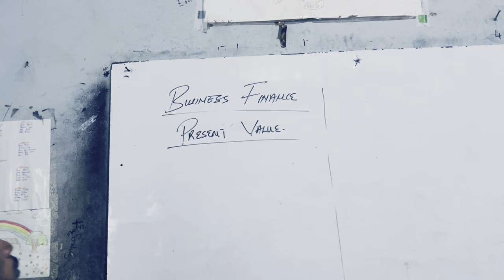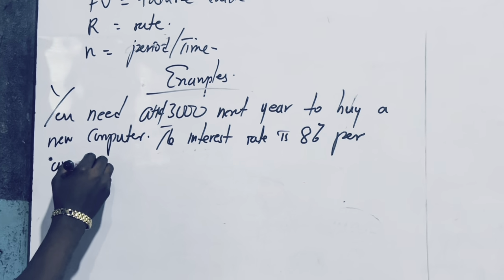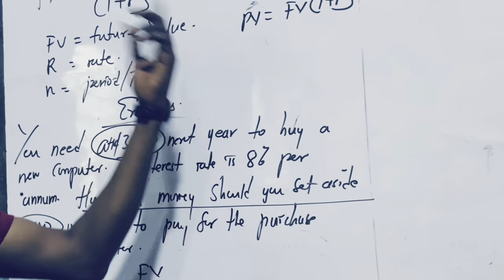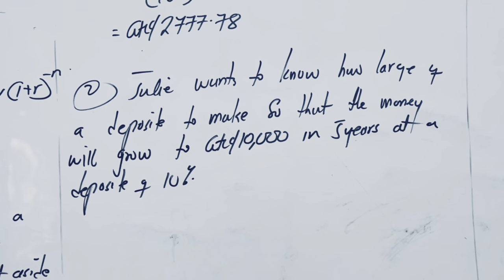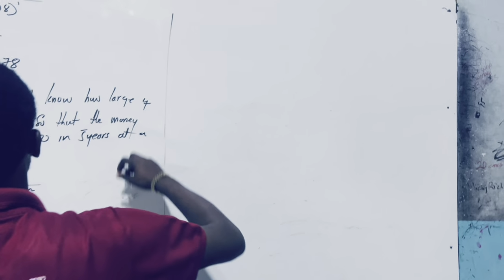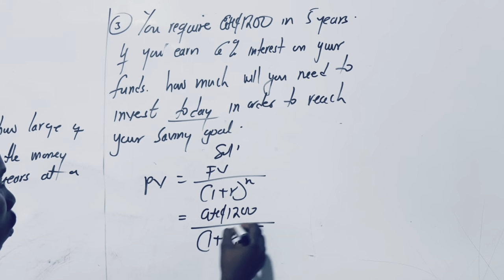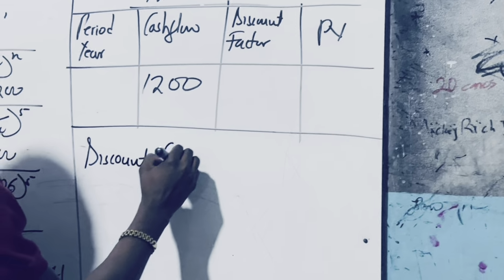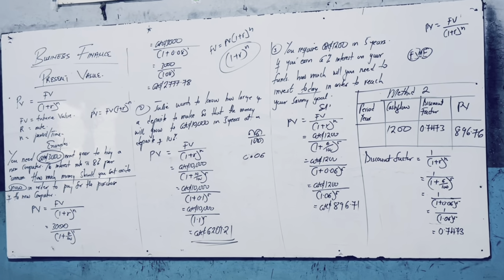Calculating Present Value of Money…Final part 💰📚